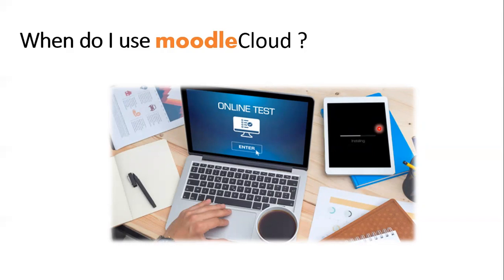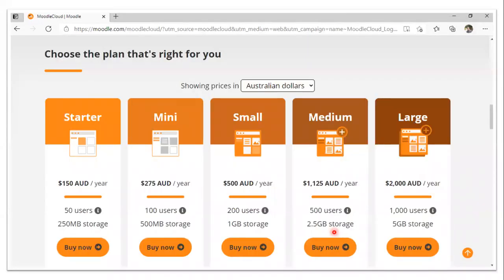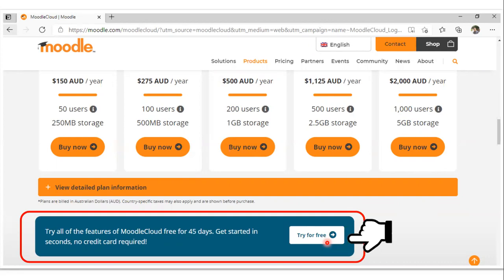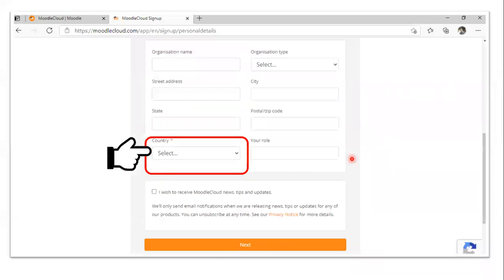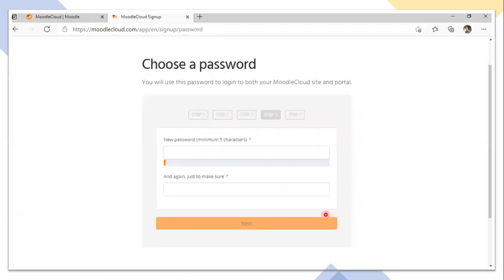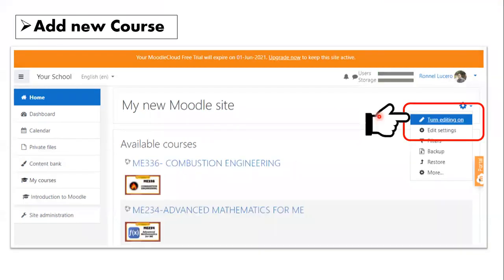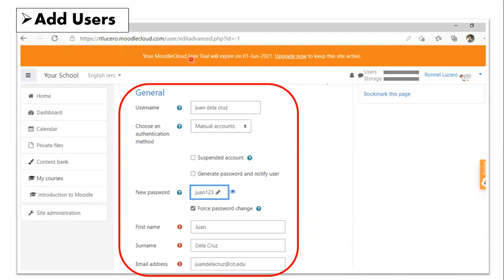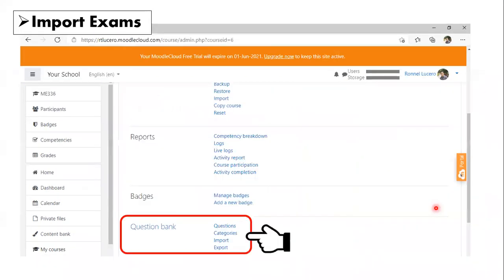TECH2TEACH | Integrating MoodleCloud to LAIR by Ronnel Lucero